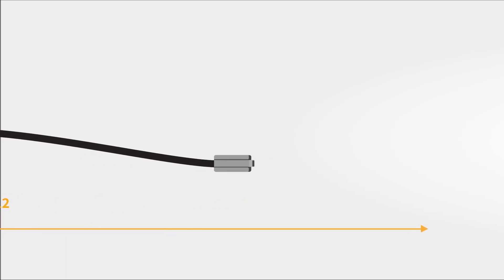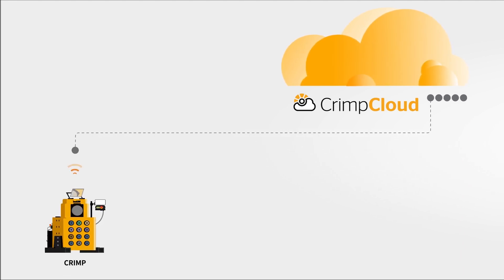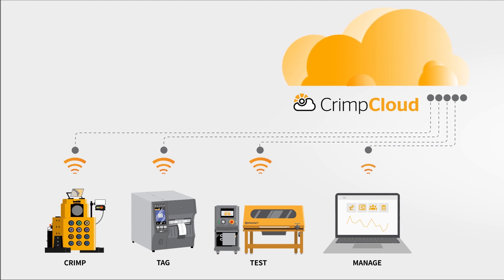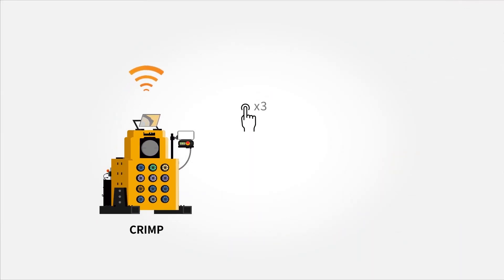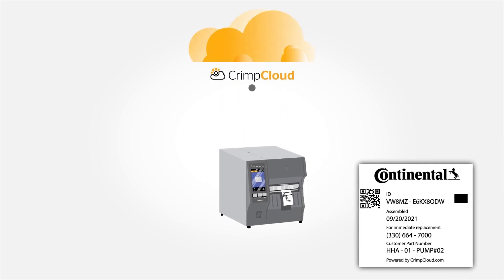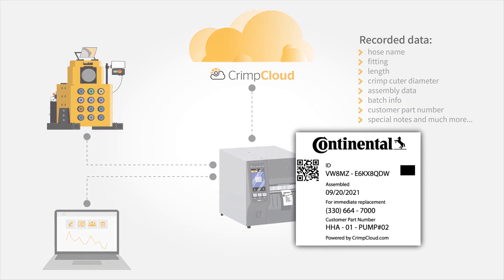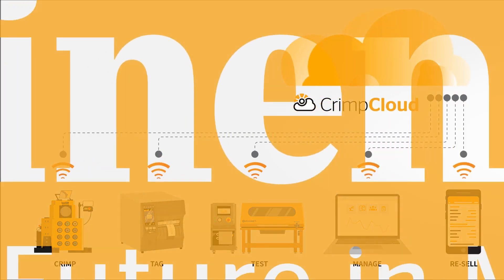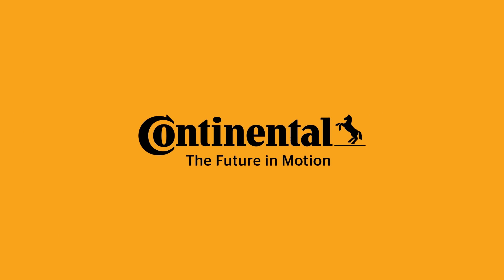Connected Hose Assembly Solutions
Continental revolutionized hose fabrication with the help of our unique connected assembly solution driven by our smart technology. Assembly steps are connected via our cloud base CrimpCloud software. This cloud connection not only improves productivity, but minimizes the room for human errors. Learn from our video.